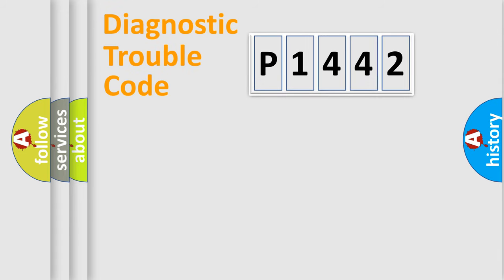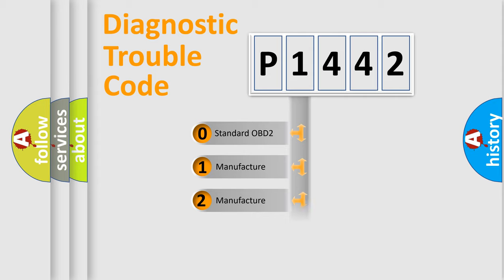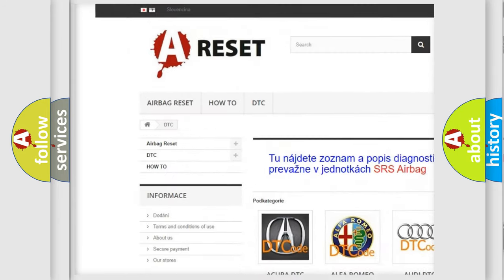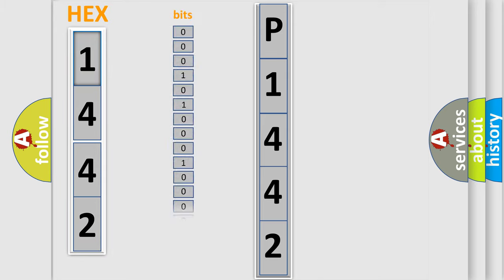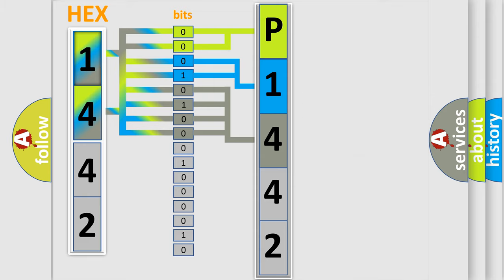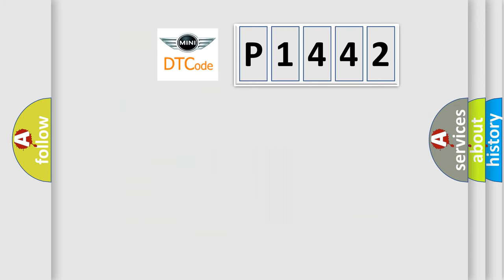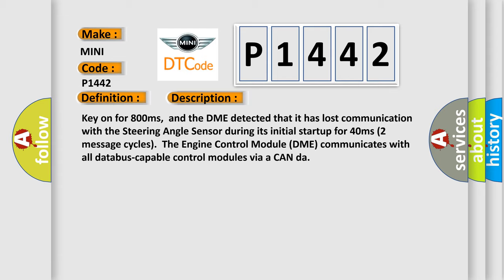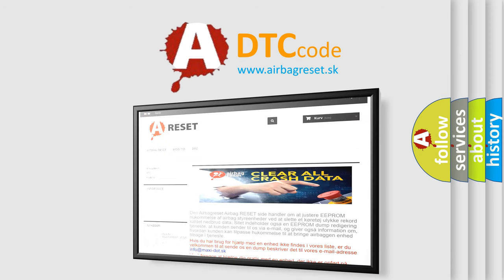DTC Mini P1442 Short Explanation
Contents:
0:21 Basic DTC analysis according to OBD2 protocol standard.
1:48 Insight into programming
2:58 A diagnostically understandable description of the Diagnostic Trouble Code
3:05 Basic error definition

Make
MINI
Code
P1442
Definition
Lost Communication With Steering Angle Sensor Module
Description